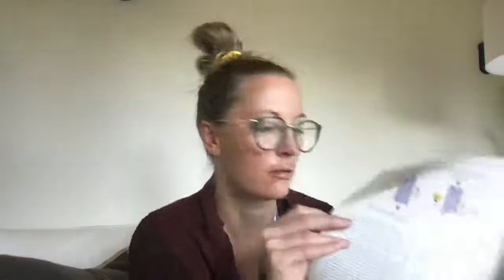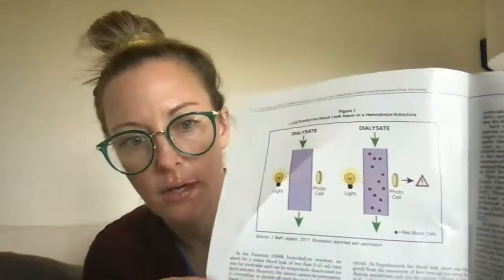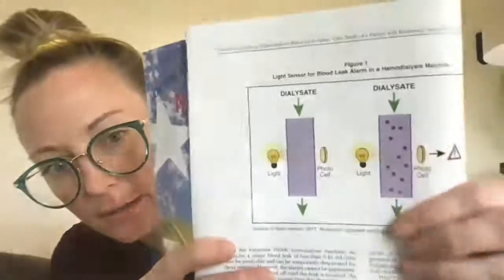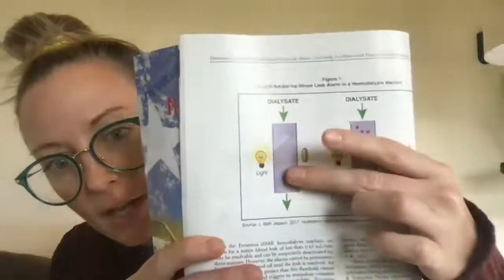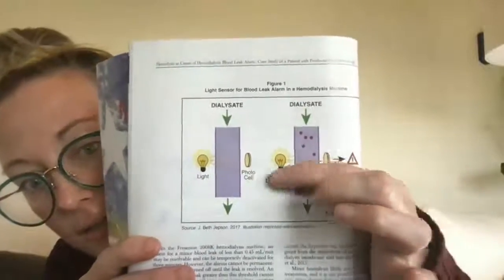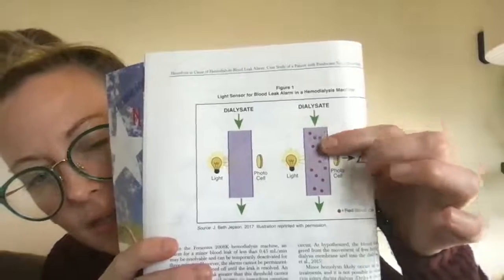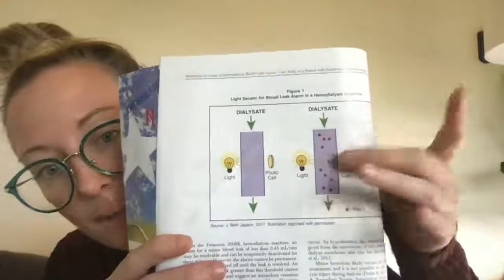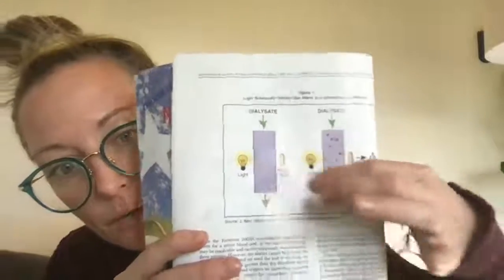Dialysis Nurse: Machine Questions - Hemolysis and Blood Leak Alarm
Dialysis Journal Club: Hemolysis as Cause of Hemodialysis Blood Leak Alarm: Case Study of a Patient With Freshwater Near-Drowning

The dialysis machine is a complicated.  The dialysis machine requires lots of u keep and also has a lot of alarms.

We are going to discuss the Blood Leak Detector Alarm and how it works

Journal Article:
Jepson, R., Hartlein, M., Hauf, L. D., Garett-Golden, C., Mahoney, D., & Giullian, J. (2021). Hemolysis as Cause of Hemodialysis Blood Leak Alarm: Case Study of a Patient with Freshwater Near-Drowning. Nephrology nursing journal : journal of the American Nephrology Nurses' Association, 48(3), 237–240.

00:00 LIVE!
00:30 Journal Discussion
11:15 Youtube Room
13:35 Needle Size VIsual
16:00 Closing Remarks